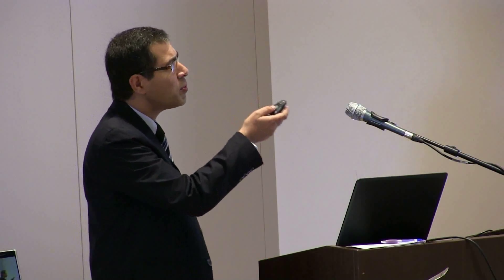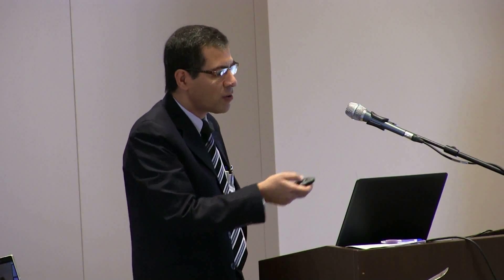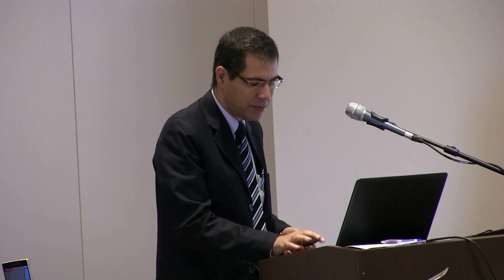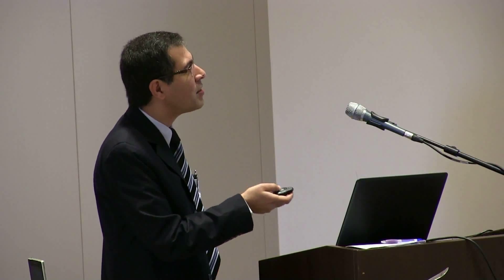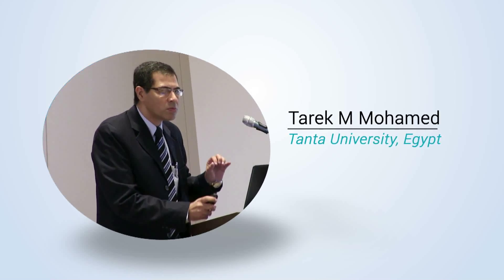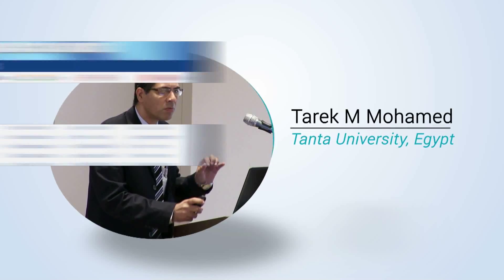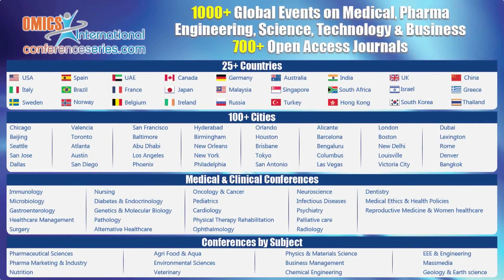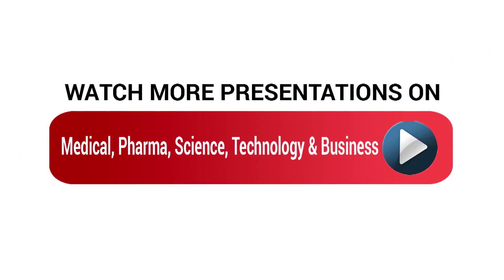Tarek M Mohamed | Egypt | Euro Biotechnology 2015 | Conferenceseries LLC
8th Euro Biotechnology Congress August 18-20, 2015 Frankfurt, Germany

Immobilization and characterization of inulinase from Ulocladium atrum on nonwoven fabrics